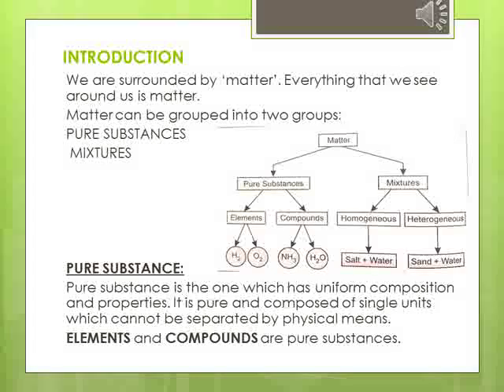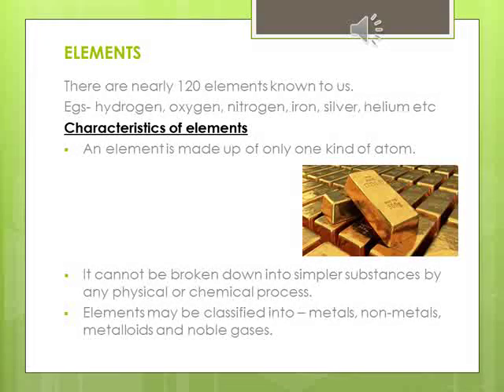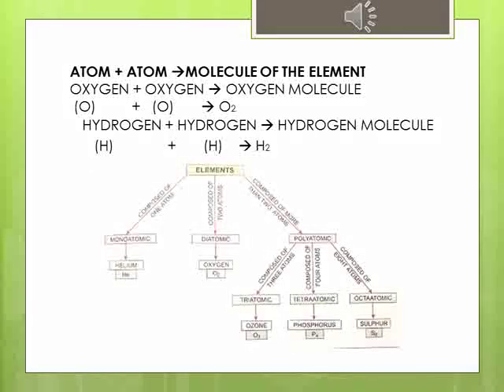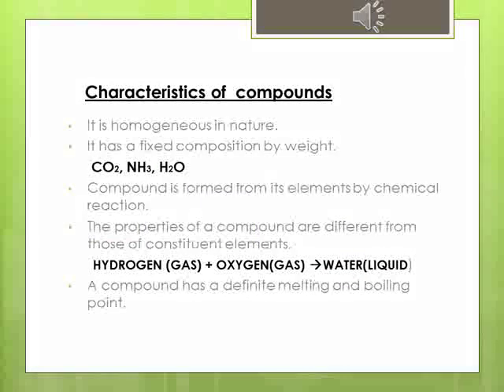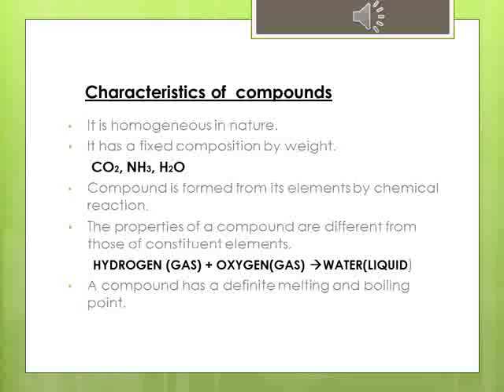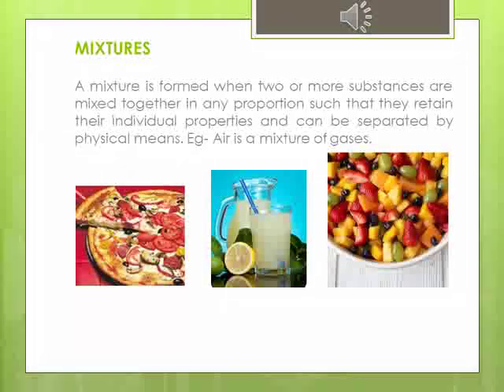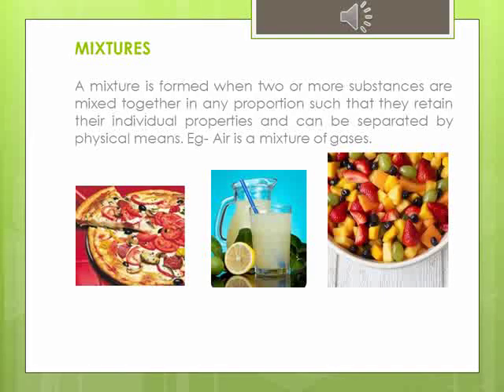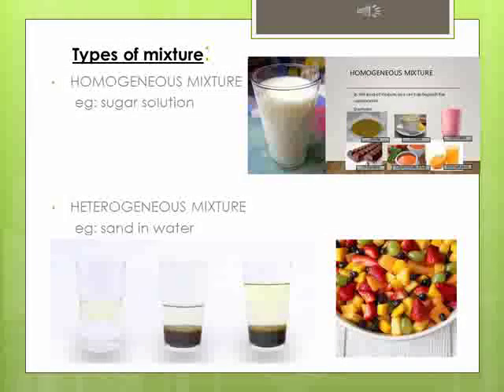Class 7 Chemistry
Separation of substances (part 1)